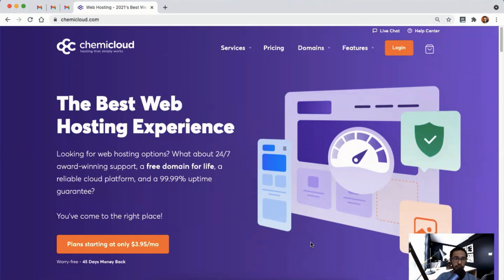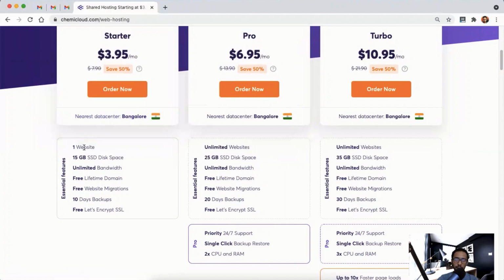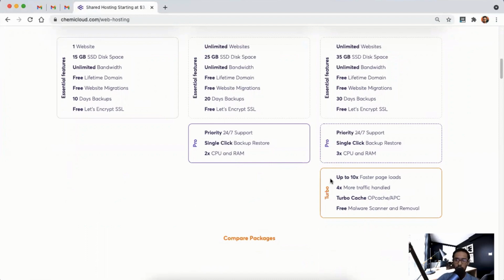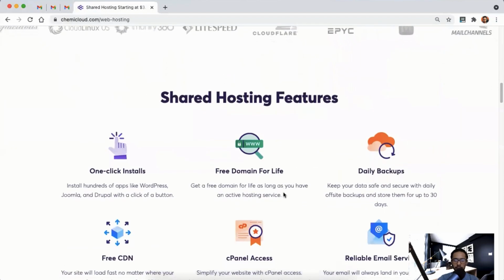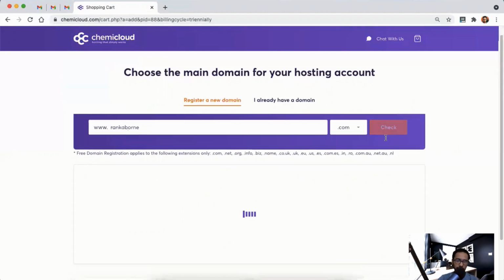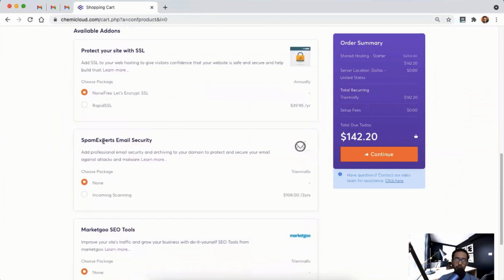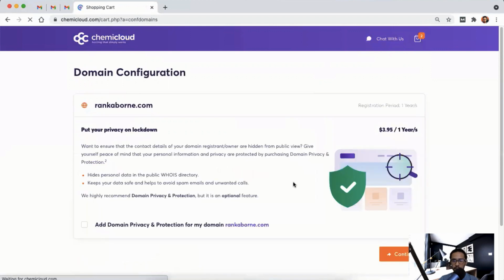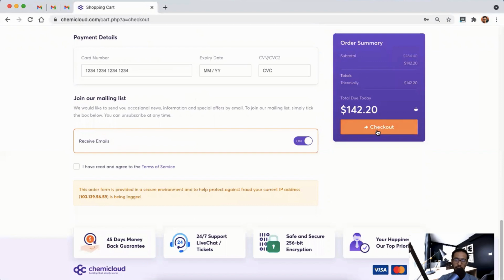ChemiCloud Review 2023 - Pros & Cons (Honest Opinion)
Started in 2016, ChemiCloud has managed to gain many users in just a few years of existence. ChemiCloud has a lot to offer in these times when fast and good web hosting is in high demand. The platform is well known for its features, performance, and reliability. It offers Shared Hosting, WordPress Hosting, Reseller Hosting, and Cloud VPS Hosting.

In this video, learn how you get a free domain name and a web hosting plan for the cheapest cost ever.

On my WP sites, I use

** Useful Links **